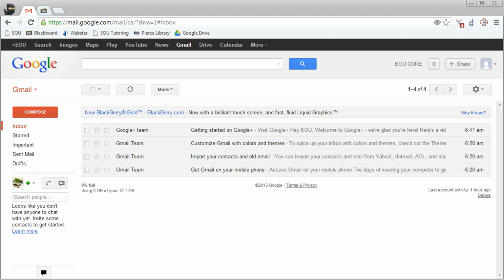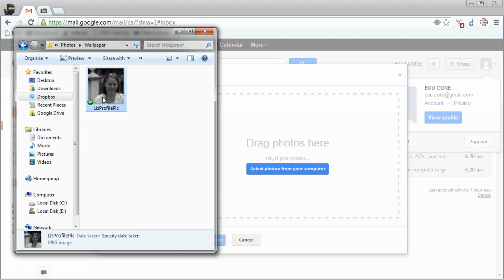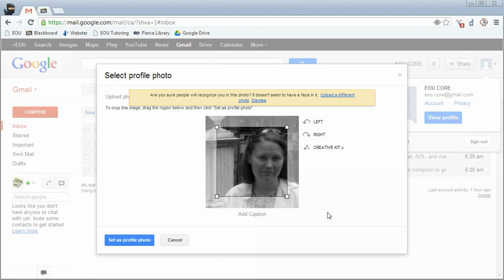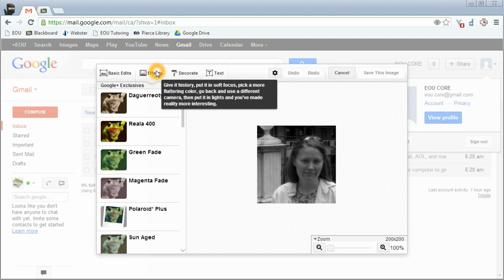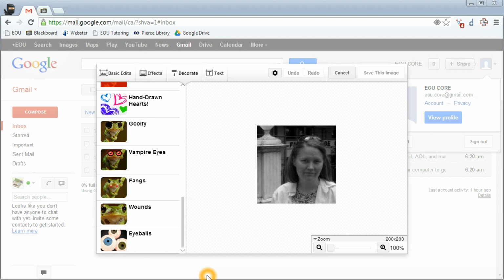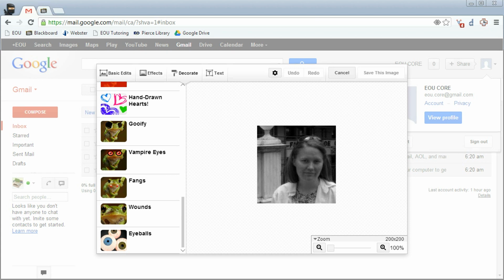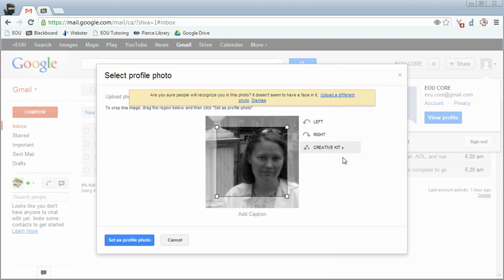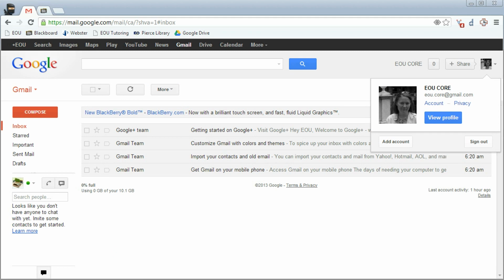Google Apps Tutorial: How to Change Your Profile Picture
Learn how to change your profile picture in Google Apps.

1. Log in to GMail.
2. Click on the blank picture in the top right corner.
3. Hover your mouse over the picture and click on "Change Photo."
4. Drag and drop your photo into the box.
5. Resize, edit etc. until your photo looks the way you want it to look.
6. Click "Set as Profile Photo."

Note: I recommend that you use a picture that shows your face in a professional style.

There is a known issue where your old profile picture still shows up in some places.  You can read about it at the link below, along with a possible fix.  Just click on "Chat and Contacts" in the link, and then find the issue in the list.